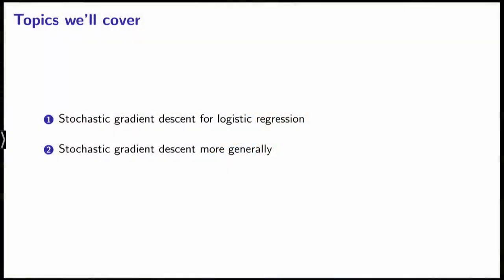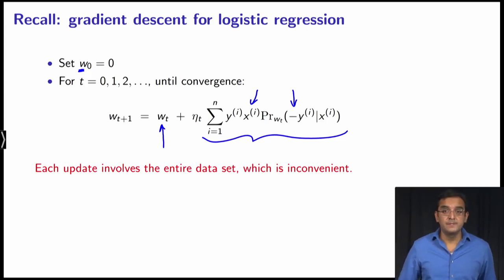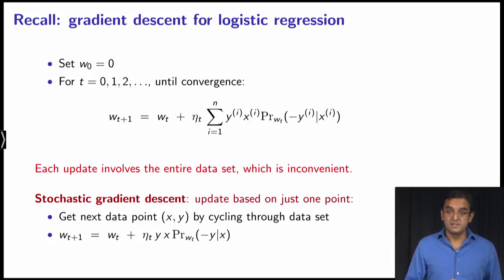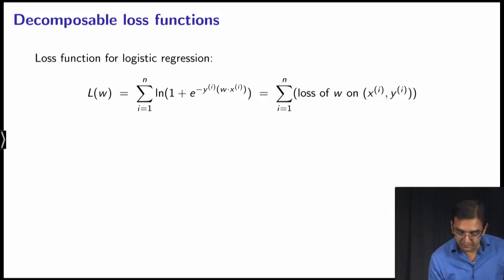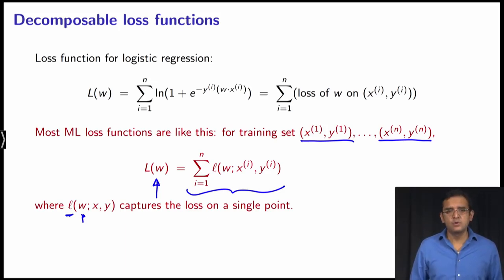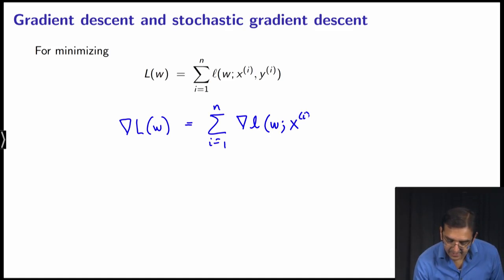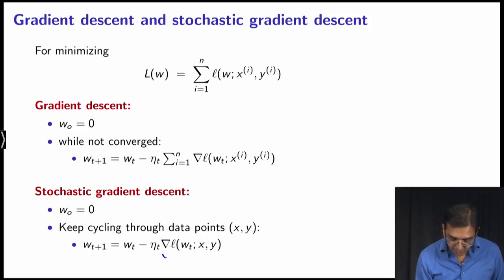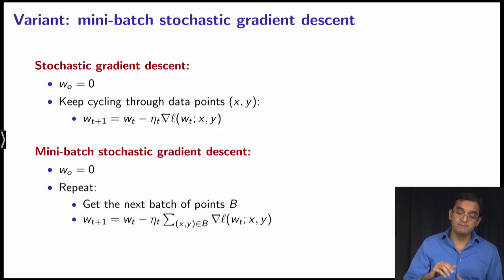Machine Learning - 5.3 Unconstrained optimization III